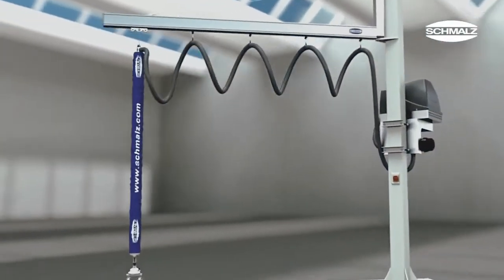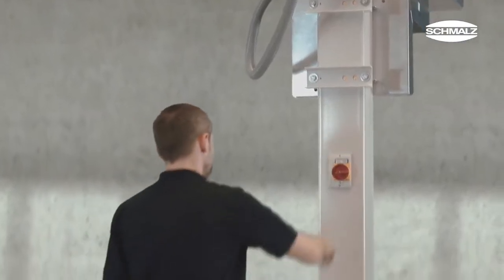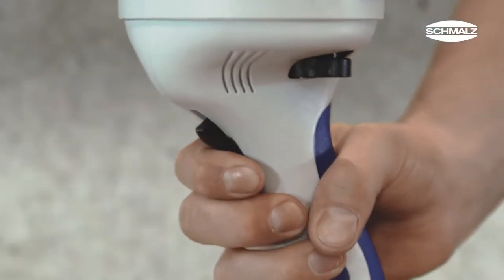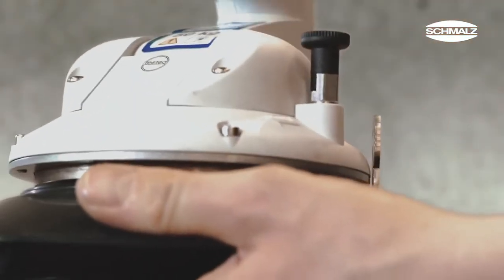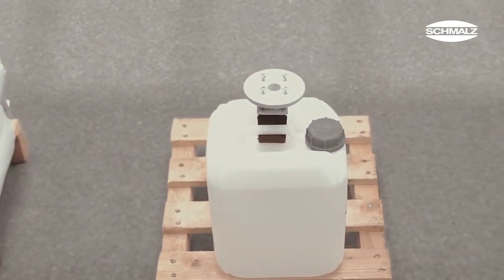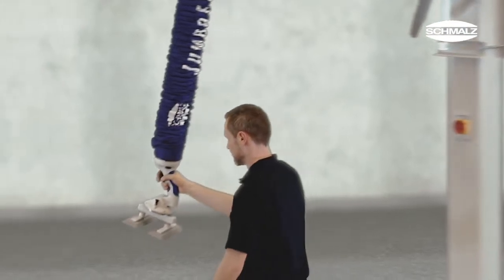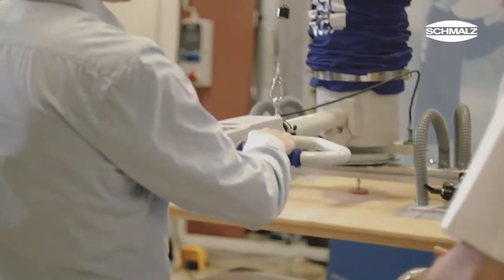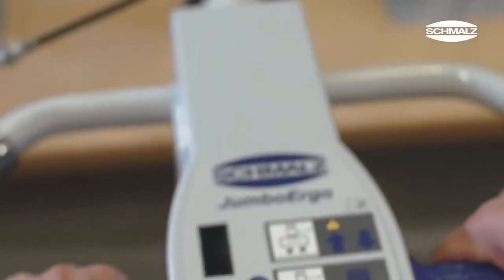Vacuum Tube Lifter JumboFlex Handle Goods Weighing up to 50 kg Schmalz Handling Systems